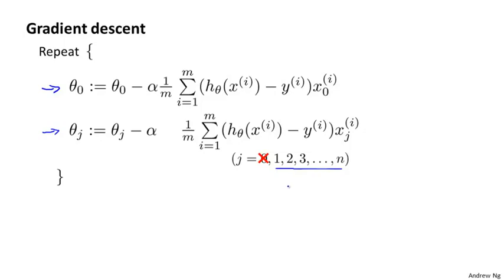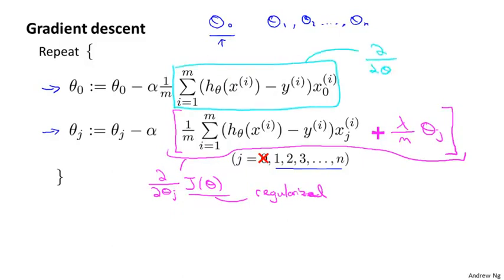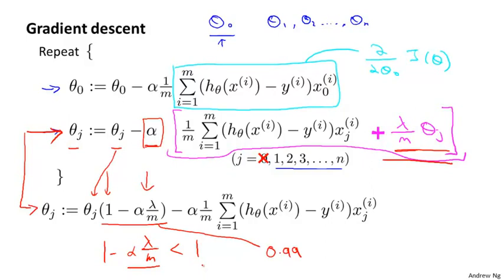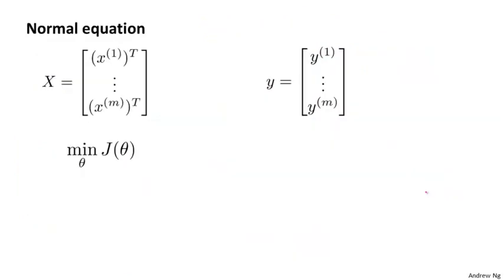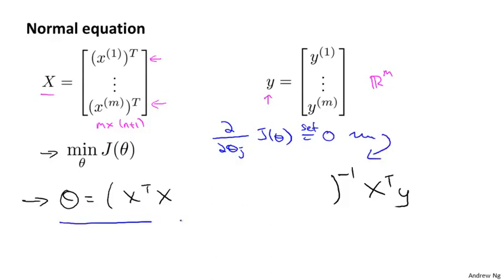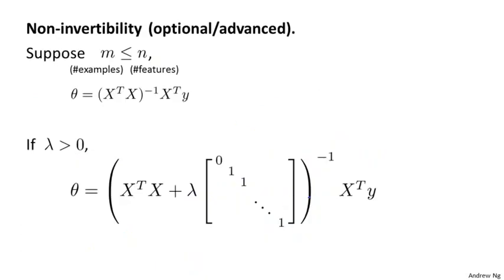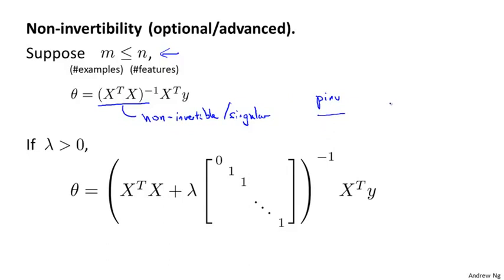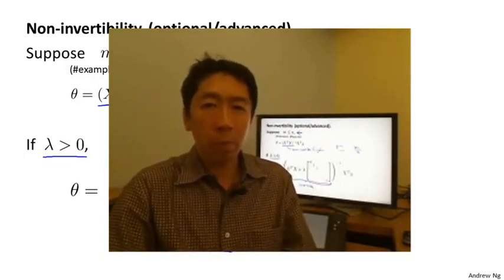7 3 Regularized Linear Regression 11 min